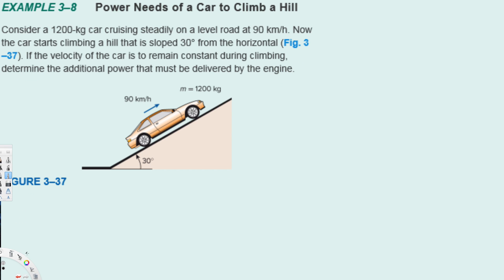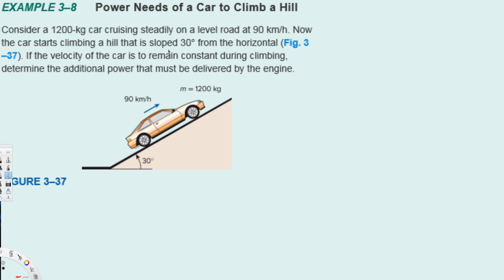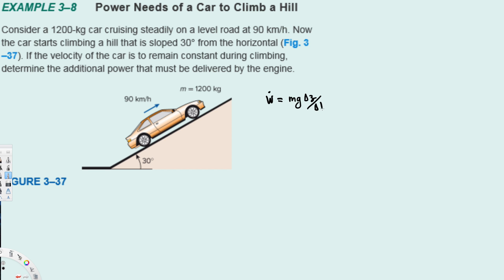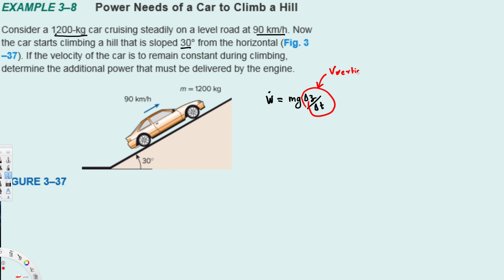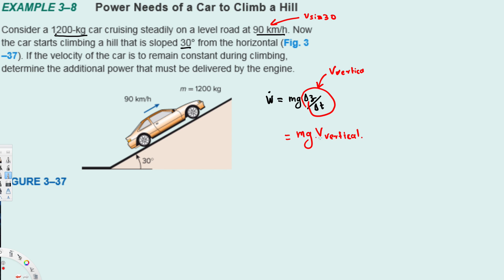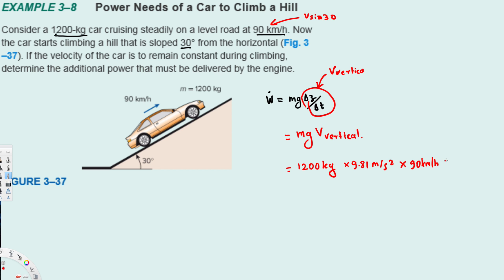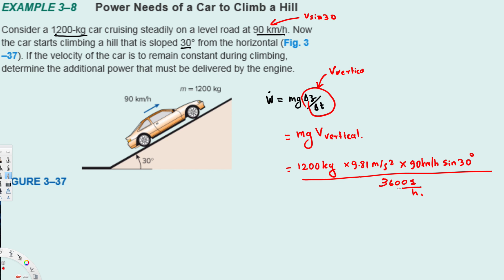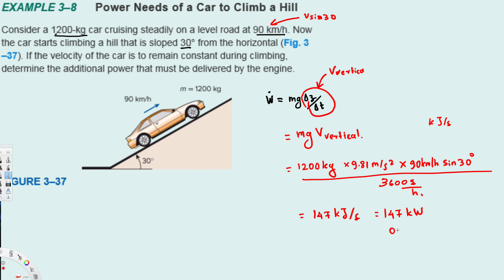Thermodynamics - Power Needs of a Car to Climb a Hill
Consider a 1200-kg car cruising steadily on a level road at 90 km/h. Now the car starts climbing a hill that is sloped 30° from the horizontal. If the velocity of the car is to remain constant during climbing, determine the additional horsepower that must be delivered by the engine. (Hint: g = 9.81 m/s2 and 1 kW = 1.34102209 hp)